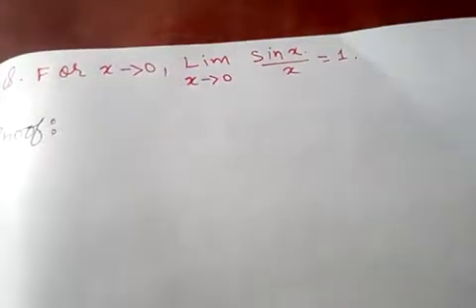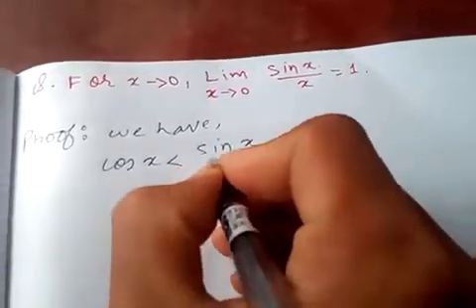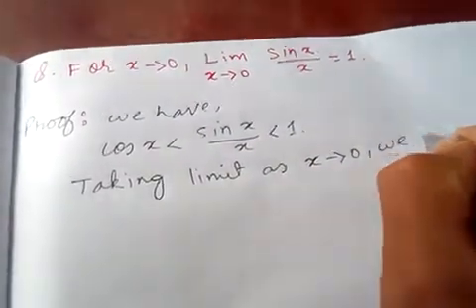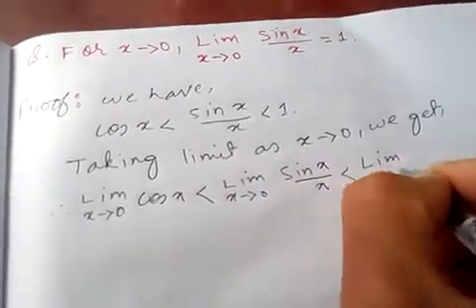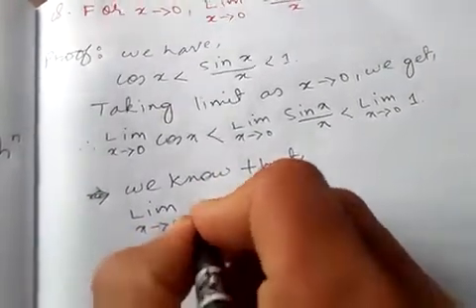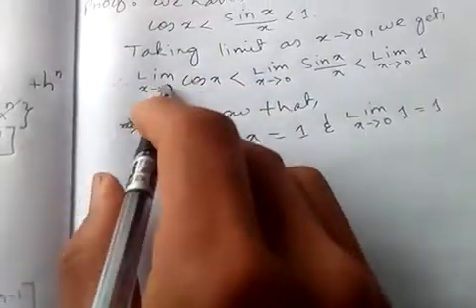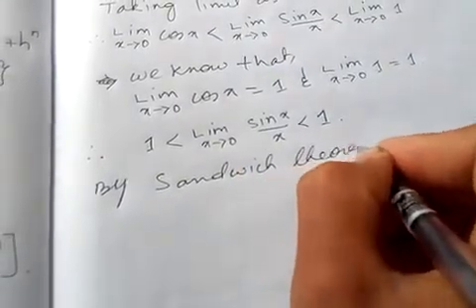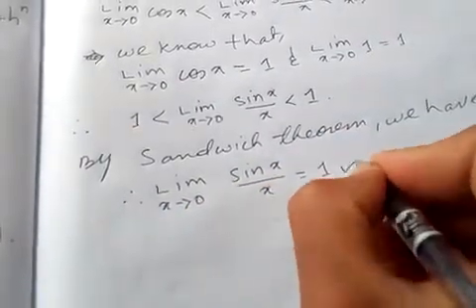Proof of lim(θ→0)sinθ/θ=1.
You can also comments for the next video.